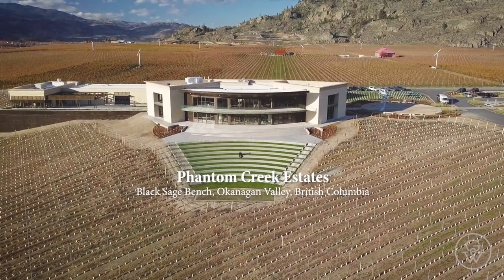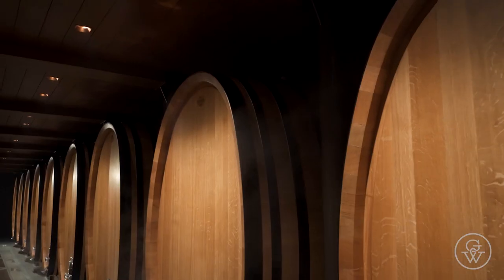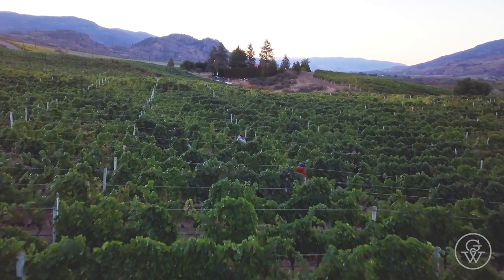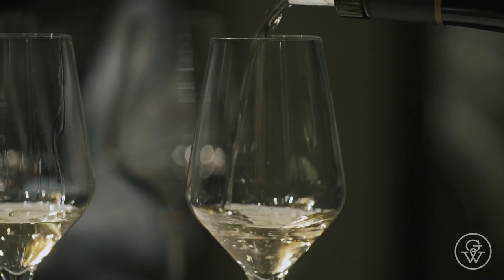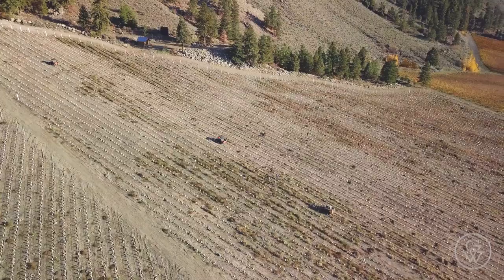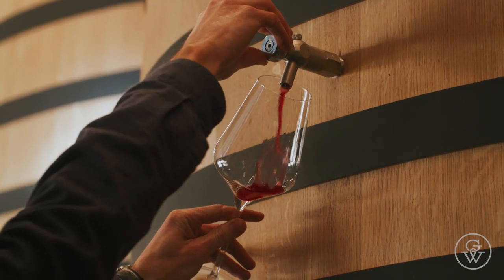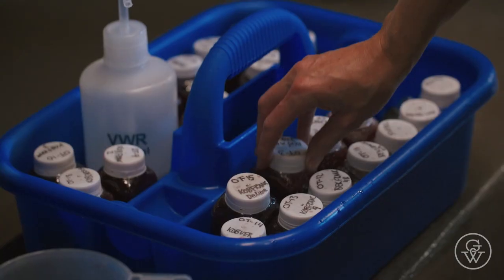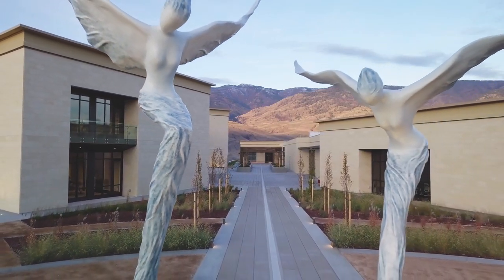Phantom Creek Estates - The Big Reveal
Anthony Gismondi returns to the Black Sage Bench, near Oliver, British Columbia, to explore the completed Phantom Creek Estates Winery. General Manager Santiago Cilley and new winemaker Francis Hutt show off its details from its circular barrel room to its single estate foudres, top-of-the-line equipment, and elegant artwork. The project's ambition is a worthy reminder of the audacious beginning of the vineyards planted by BC pioneers outside its walls, decades ago, and solid commitment to the decades into the future.

For more on this story and for our tasting notes,